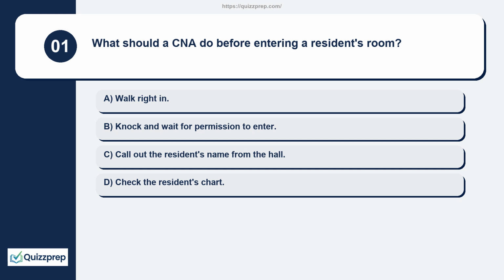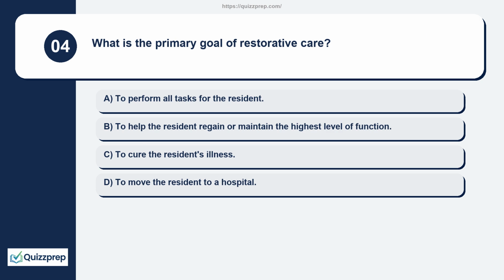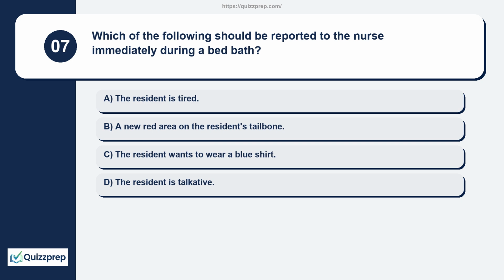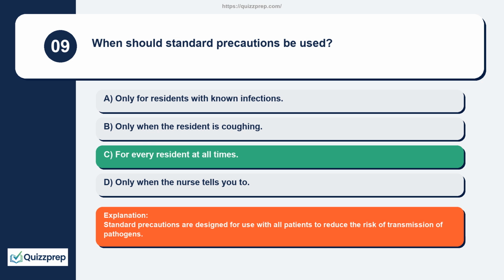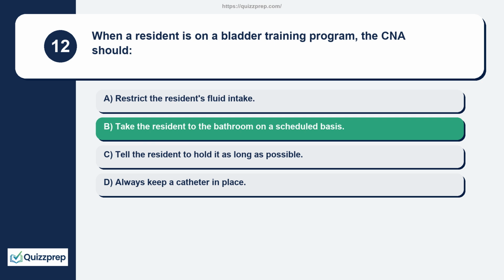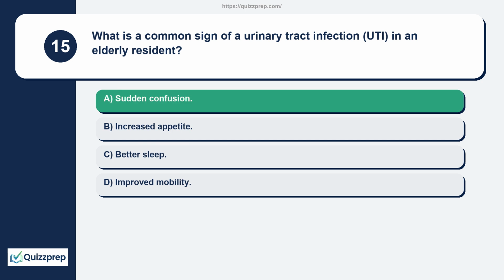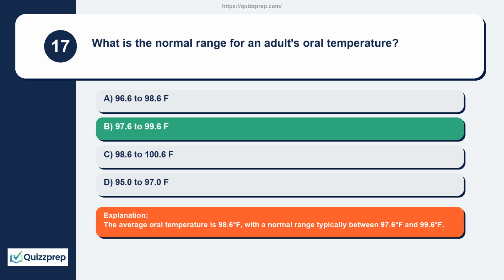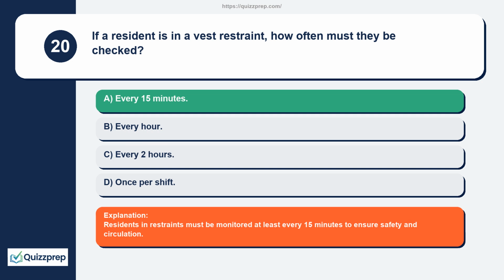2026 CNA Practice Test: Pass Your Certified Nursing Assistant Exam on the First Attempt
Passing the 2026 Certified Nursing Assistant exam is the most important milestone for anyone looking to launch their career in the healthcare field this year. As medical standards and long-term care regulations continue to evolve, the requirements for new nurse aides have never been more rigorous. This comprehensive practice guide is designed to help you master both the written knowledge portion and the high-pressure clinical skills evaluation. Whether you are a student in a vocational program or a professional transitioning into healthcare, this breakdown provides the exact tools needed to secure your certification on the very first attempt.

The 2026 exam focuses on several major pillars including personal care skills, safety and infection control, mental health needs, and resident rights. We dive deep into the specific protocols that state examiners are looking for this year. For instance, understanding the exact sequence for handwashing and the proper use of personal protective equipment remains a critical area where many candidates lose points. We also provide these services, specialized study resources, and hands-on help for those who want a deeper dive into the curriculum to ensure you don't just pass, but master the material needed for a successful career.

In the written portion of the 2026 test, you will face complex scenarios regarding communication techniques, the chain of command, and legal responsibilities such as HIPAA compliance. We break down the most frequently tested topics, including how to care for residents with Alzheimer’s or dementia and the correct way to report sudden changes in a patient's condition. The 2026 standards for documenting vital signs and measuring intake and output have become more precise, and we cover the exact methods needed to avoid common mathematical errors. Understanding the difference between objective and subjective data is essential for the modern CNA.

The clinical skills portion is often where students feel the most anxiety. In 2026, you are required to demonstrate a set of randomly selected skills in front of a live evaluator. While hand hygiene is a mandatory skill that must be performed perfectly every time, you could also be tested on range of motion exercises, catheter care, or assisting a resident with a bedpan. This video highlights the critical safety steps for each task. These are the non-negotiable actions that, if missed, can lead to an automatic failure. Accuracy in recording radial pulse and respirations is vital, as the margin for error has narrowed in the latest testing cycles.

As the 2026 healthcare landscape continues to change, staying current with your state's nurse aide registry requirements is essential. This guide covers the latest registration procedures and what to expect on your testing day at sites managed by Prometric, Pearson VUE, or D&S Diversified Technologies. We explore the legal and ethical pillars of the profession, including the right to privacy, the right to refuse treatment, and the prevention of elder abuse. Mastering these concepts shows examiners that you are prepared for the professional responsibilities of a healthcare provider.

Preparing for the CNA exam is a significant commitment, but the opportunities available in 2026 make it well worth the effort. Certified nursing assistants are the backbone of the medical system, and this credential is your ticket to a stable and rewarding career. Success is within your reach if you follow a structured study plan and use the most up-to-date resources. Make sure to save this video to your certification study playlist and share it with your classmates as you prepare for success. With consistent practice and a focus on the 2026 standards, you can walk into your exam with total confidence and walk out as a certified professional.